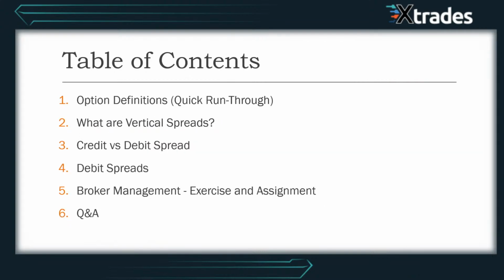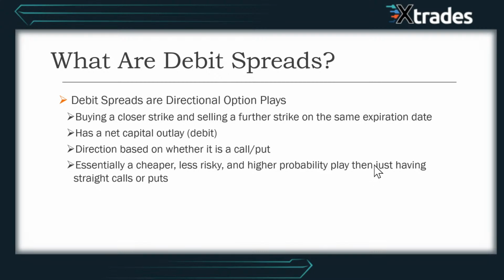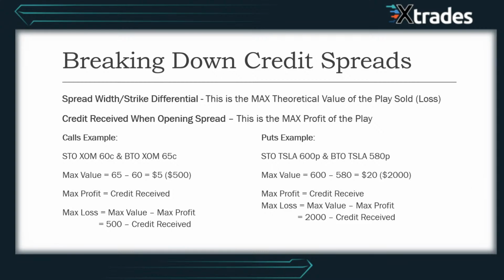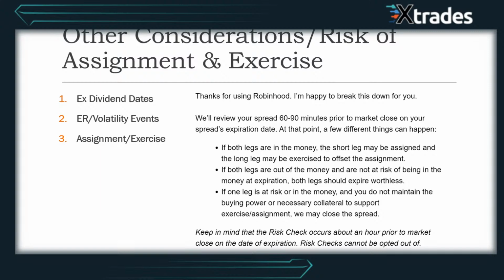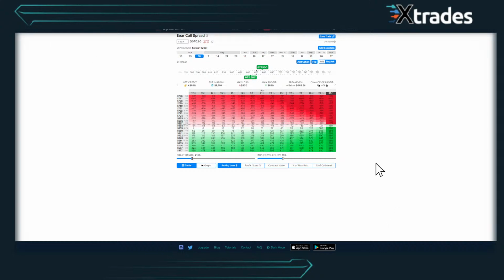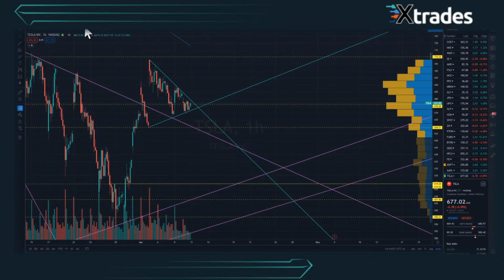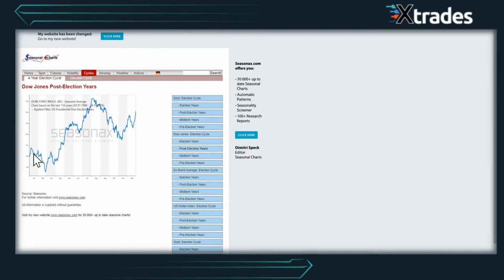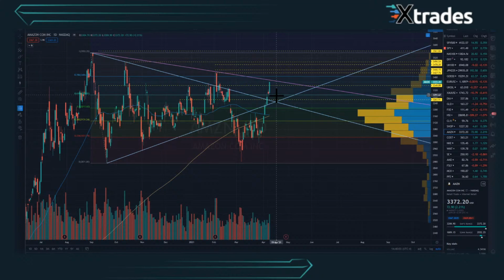Xtrades Options Seminar #5 - Credit Spreads with TimeHawk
Xtrades Options Course Webinar Series - Credit Spreads